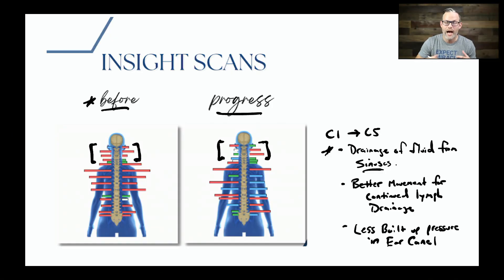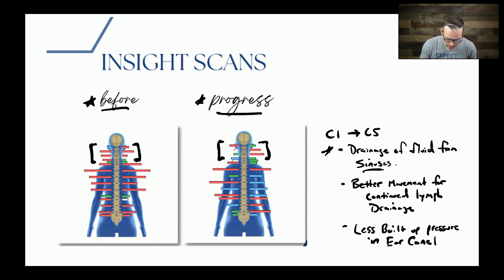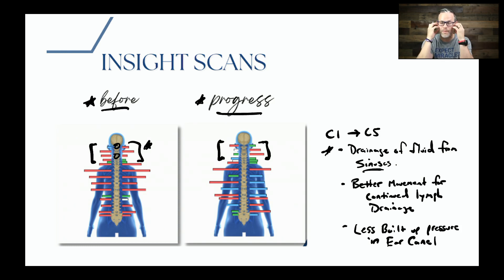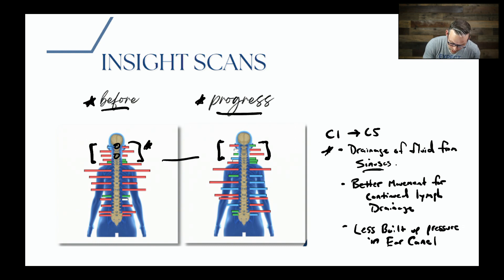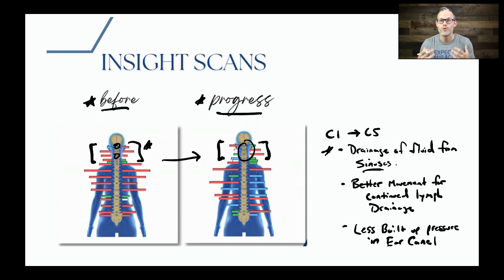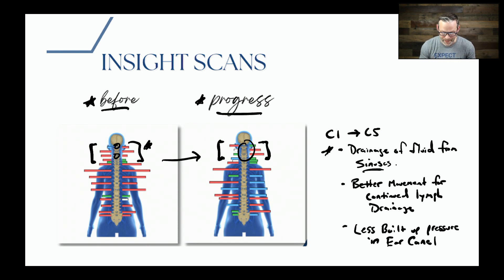Natural Ear Infection Remedies For Kids - Bryce's Story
Like so many parents who are looking to take the natural, less invasive route dealing with ear infections 👂🏻 but are prescribed medications 💊 or tube surgery first, Bryce's mom was on a mission.

She was determined to find an effective option that would hold off ❌ surgery, as well as get to the root cause of Bryce’s chronic ear infections so that she could stop the seemingly endless cycle of pain, 😩 sleepless nights, 🥱 and antibiotics 💊 that she knew was wreaking havoc on her gut 💩 and immune system 🤧 long-term.

She was looking for natural remedies and drug-free options, and she knew she wouldn’t find those at her pediatrician’s office, 🏥 so she started looking into Neurologically-Focused Chiropractic Care.

And here was the good news we could share with her and parents everywhere – natural remedies for ear infections do exist! 🎉

These natural remedies have been around for a long time, and they help provide pain relief, 😅 reduce inflammation, 🔥 promote drainage, and over time work to not just help a child get past an acute ear infection but prevent further ones as well!

In order to best understand the role that natural remedies for ear infections play, we’ve first got to understand the root cause(s) of ear infections in the first place. That all starts with what we call the “plumbing,” 🪠 or drainage of the inner ear. 👂🏻